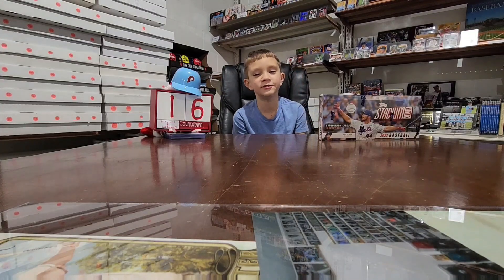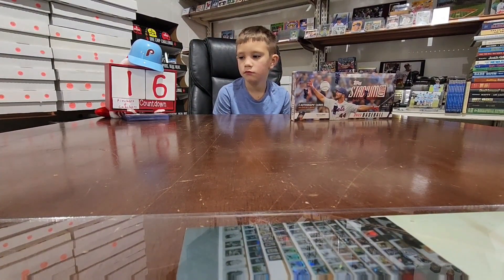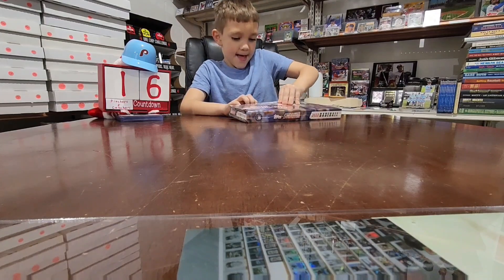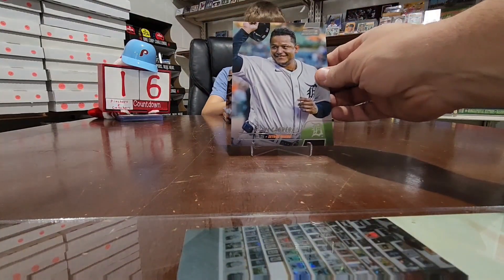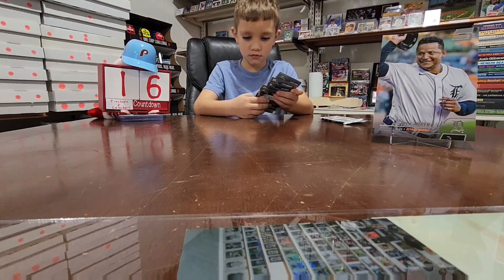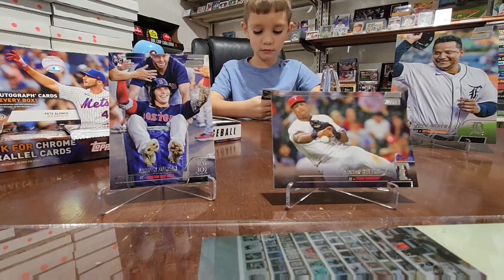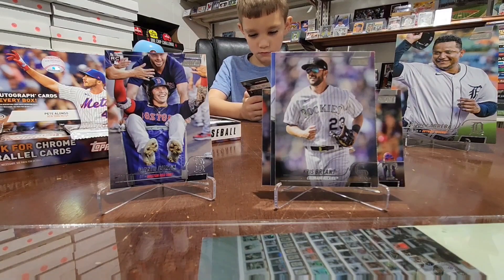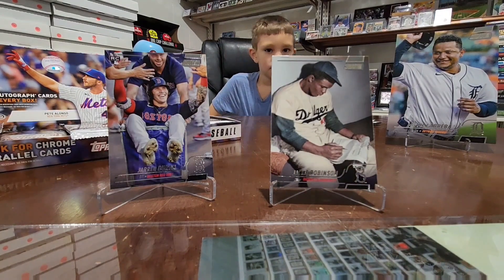16 More Days Until Baseball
2022 TSC Dean rips  Pack # 16